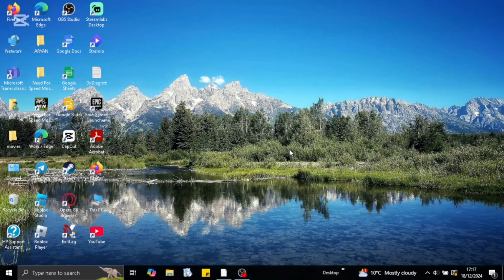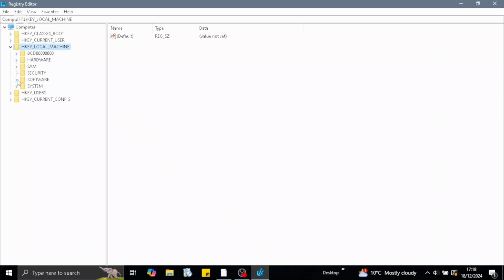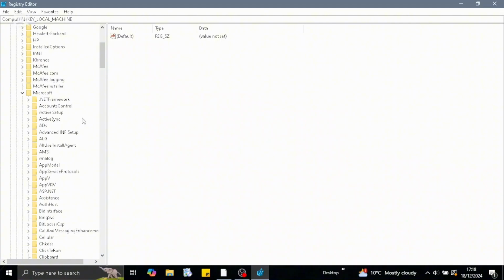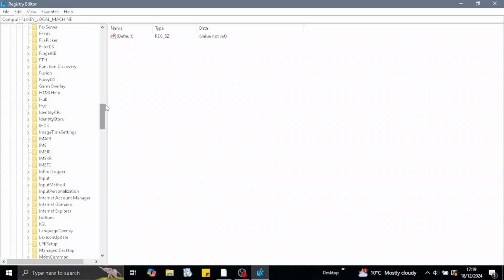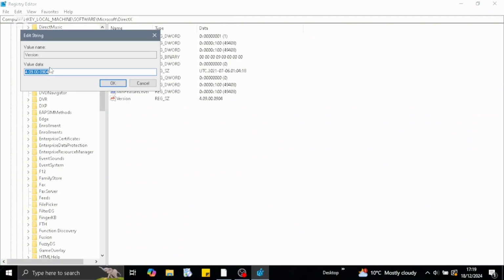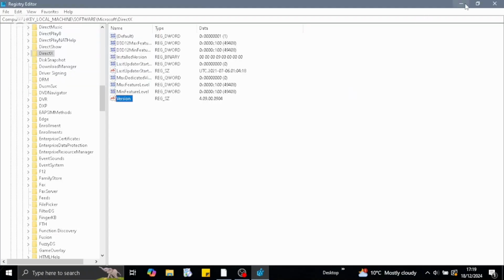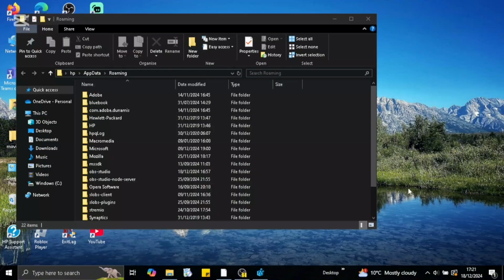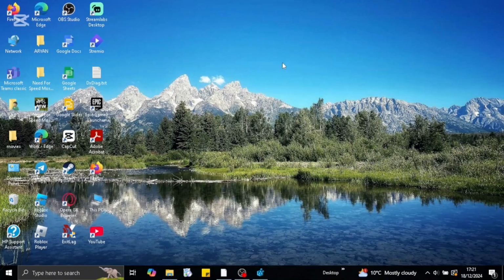How to Fix Epic Games Launcher Installation Error - EASY FIX 2025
How to Fix Epic Games Launcher Installation Error (2025)!
Having trouble installing Epic Games Launcher on your PC? This video will guide you through troubleshooting steps to resolve common installation errors, including checking system requirements, running as administrator, and fixing corrupted files. Whether you're asking, "Why is Epic Games Launcher not installing?" or need help with specific error codes, this tutorial has you covered. Watch now to fix the Epic Games Launcher installation error and get it running smoothly!

Timestamps:
00:00 How to Fix Epic Games Launcher Installation Error
00:10 How Do I Resolve Installation Issues with Epic Games Launcher?